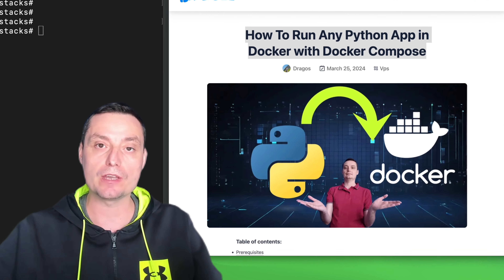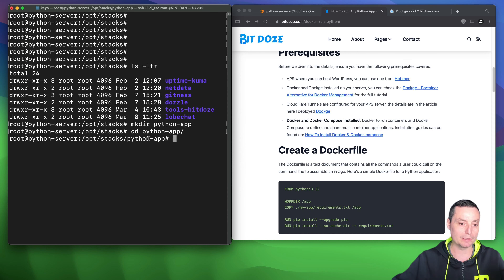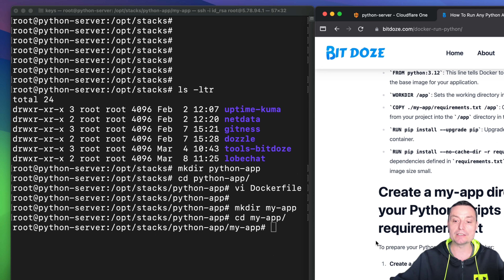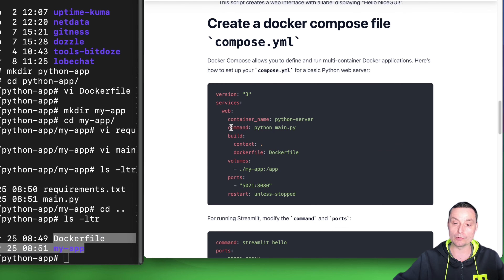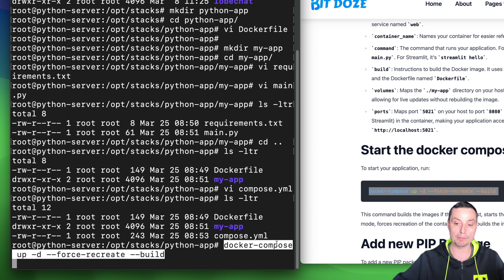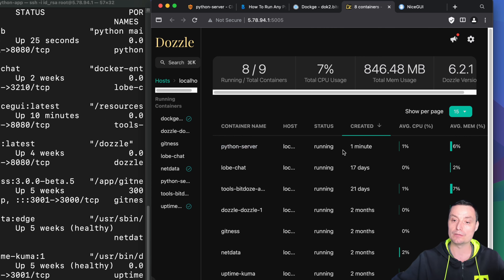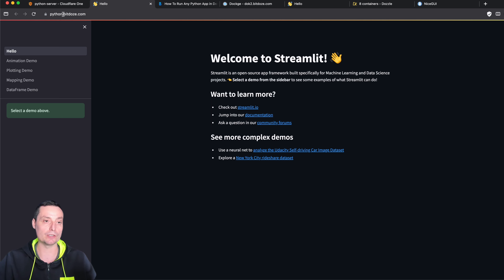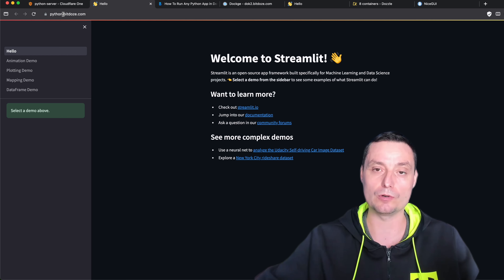Dockerize Your Python Apps: A Step-by-Step Guide with Docker Compose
See how easy is to run any Python app in docker with docker-compose, in this video you will see everything that needs to be done.

We are going to check how you can run NiceGUI or Streamlit apps in Docker and add SSL certificates and domains with Cloudflare tunnels.